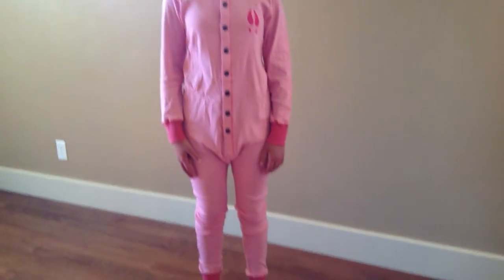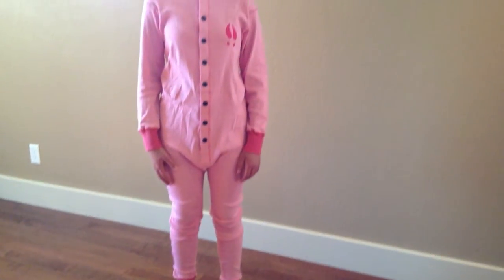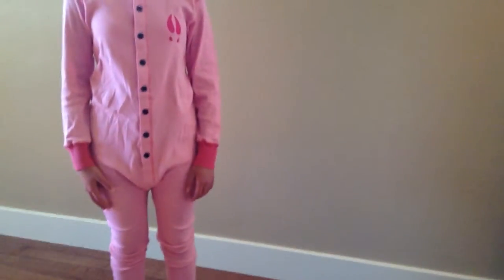Pink Moose Union Suit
These fun pink pajamas are 100% cotton. The feature a drop seat that say "Moose caboose" and come in sizes ranging from 2T all the way to adult XL. These pajamas can be found at this